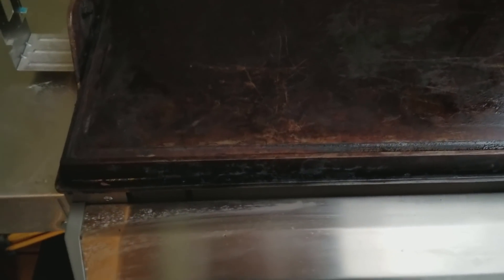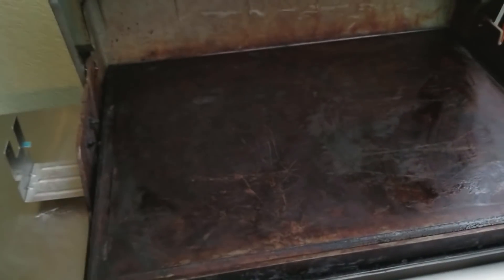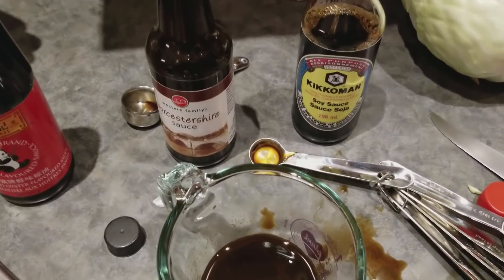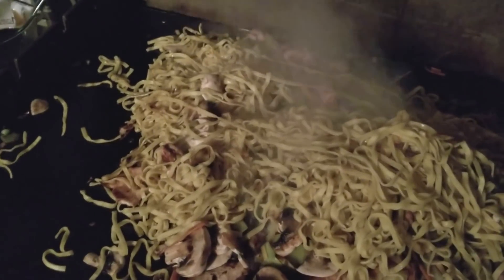Red Squirrel Yakisoba | Bumblefork Grill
I dislike exterminating duties, especially involving cute furry tails. That poor squirrel is in a better place; out of my attic. Free range Japanese street food. I make Yakisoba on the BBQ griddle. Simple and delicious. With or without squirrel.